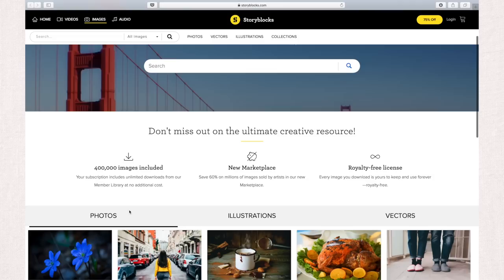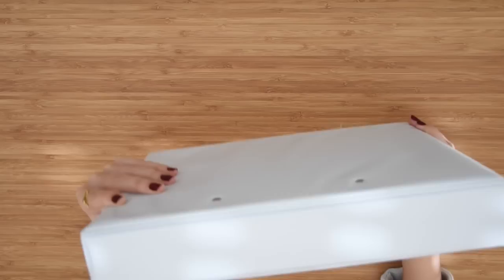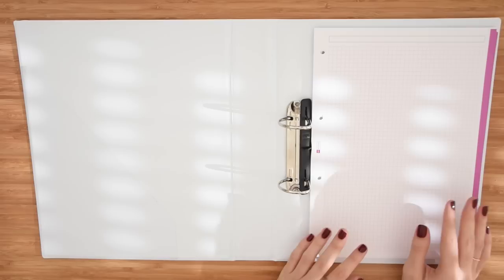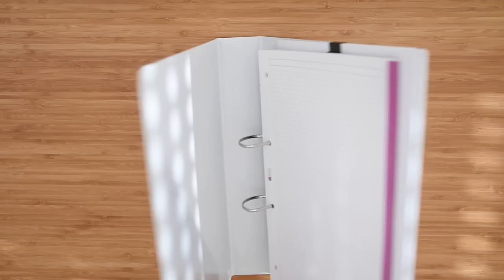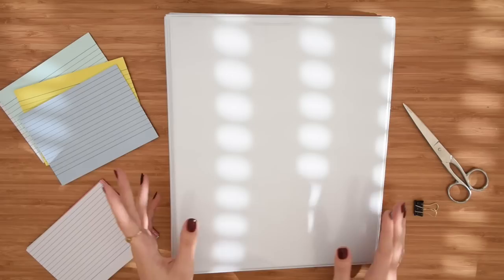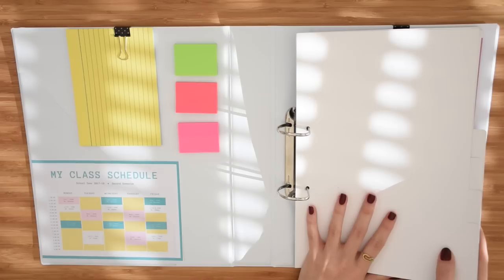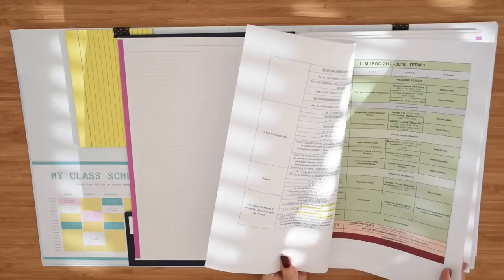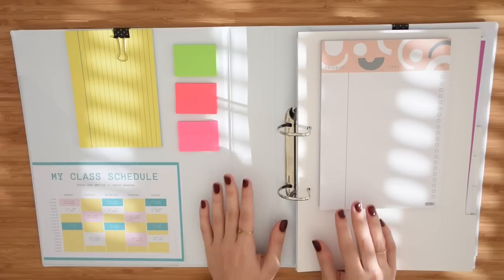BINDER SETUP and Organisation Step-by-Step // For Highschool and College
Hello everyone! In today's video I will be showing you how I used to set up my binder in my early college years and high school. It's a step by step guide on how to customise your binders to be efficient organisation tools to carry with you to school :)

the Bookclub

October's book will be All the Ugly and Wonderful Things by Bryn Greenwood!

To: Mariana M. Vieira
Apartado 000029
EC Sintra
2711-901 Sintra
Lisbon, Portugal